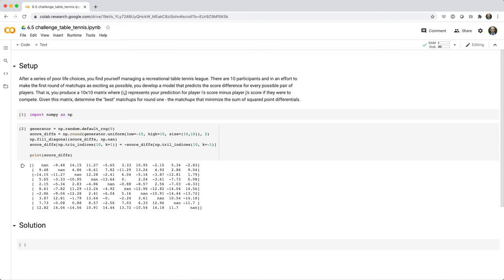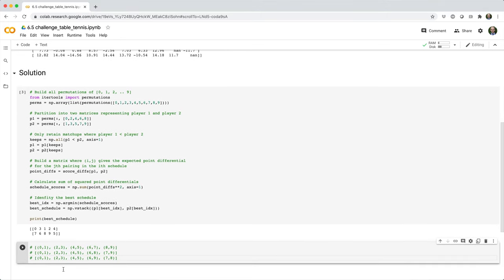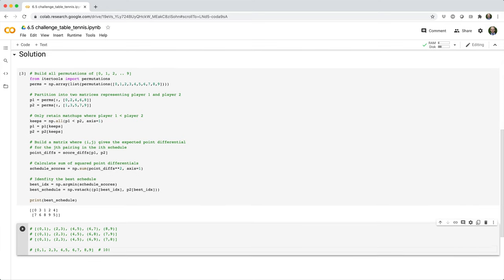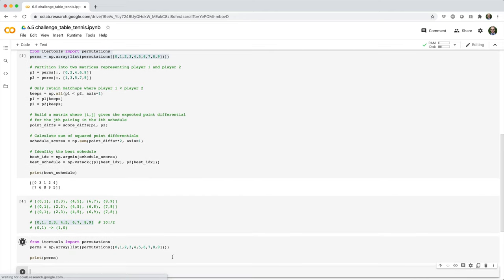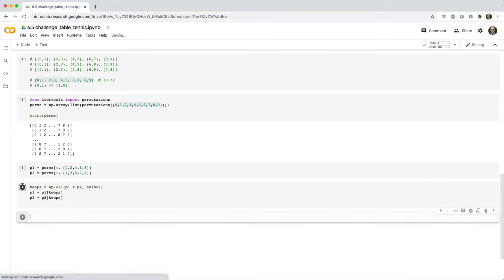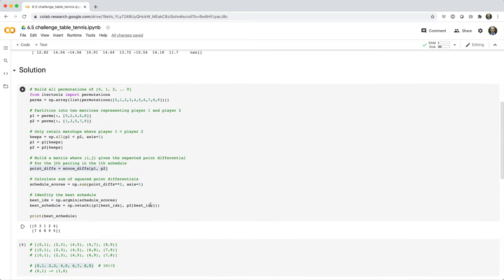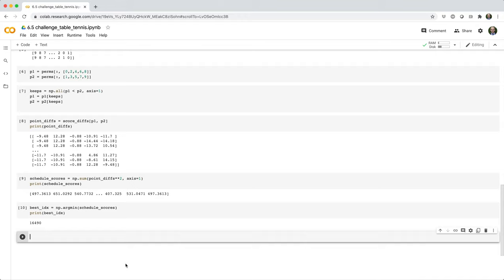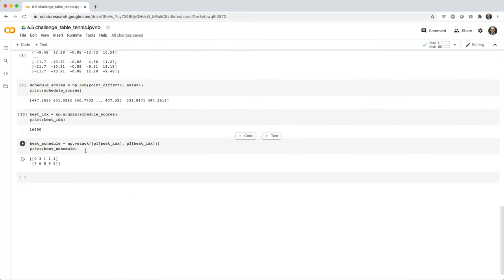Python NumPy For Your Grandma - 6.5 Challenge: Table Tennis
In this video, you're challenged to identify an optimal set of table tennis matchups given ten players and their expected pair-wise outcomes.

0:00 - intro / setup
0:46 - solution